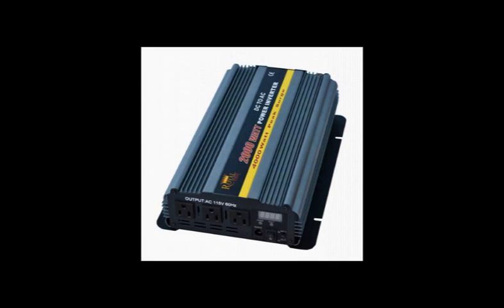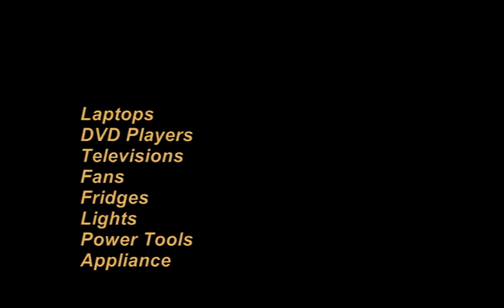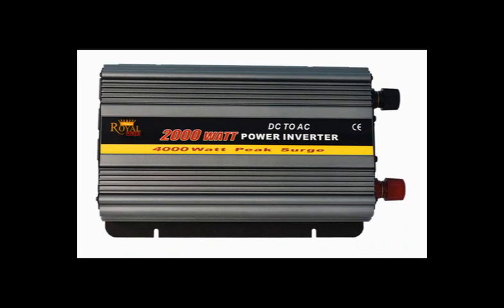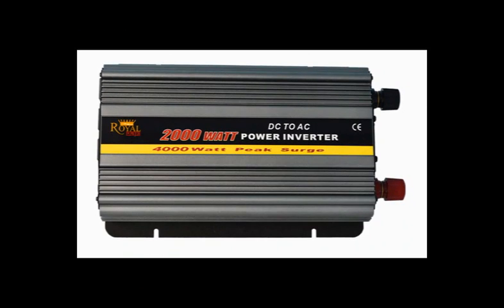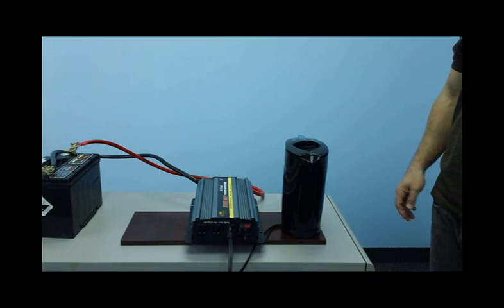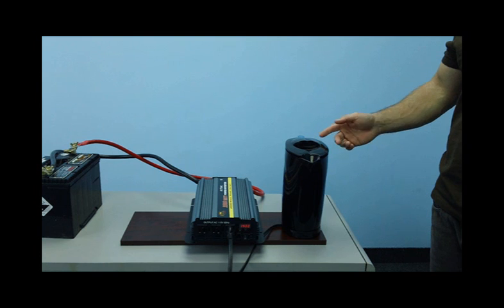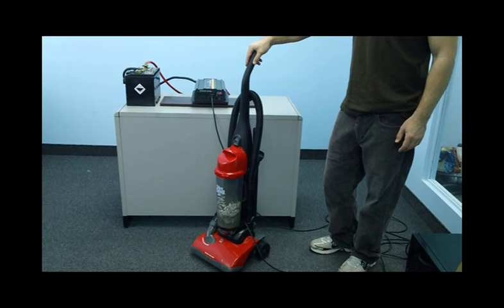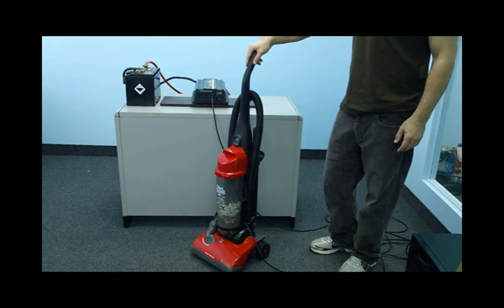Power Inverters - What does a power inverter do, and what can I use one for?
A power inverter changes DC power from a battery into conventional AC power that you can use to operate all kinds of devices ... electric lights, kitchen appliances, microwaves, power tools, TVs, radios, computers, to name just a few. You just connect the inverter to a battery, and plug your AC devices into the inverter ... and you've got portable power ... whenever and wherever you need it.

The inverter draws its power from a 12 Volt battery (preferably deep-cycle), or several batteries wired in parallel. The battery will need to be recharged as the power is drawn out of it by the inverter. The battery can be recharged by running the automobile motor, or a gas generator, solar panels, or wind. Or you can use a battery charger plugged into an AC outlet to recharge the battery.